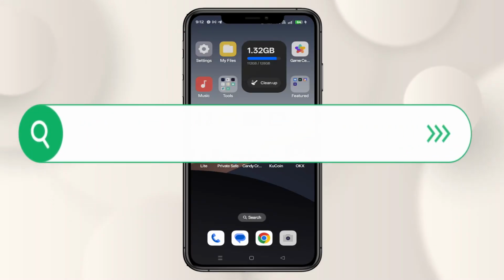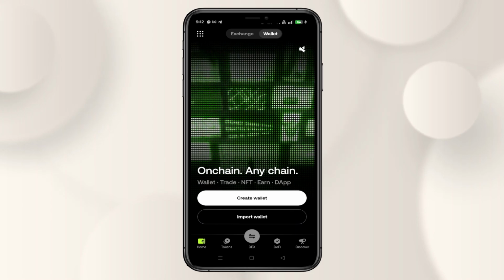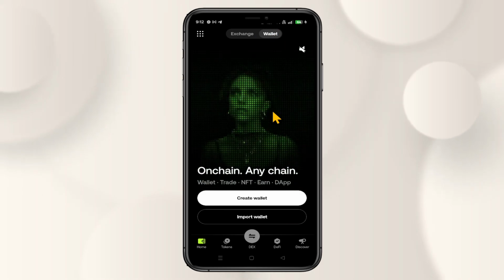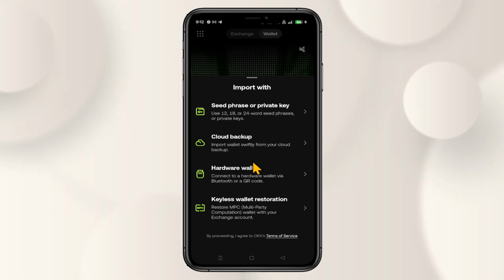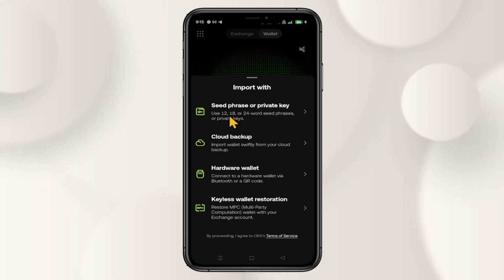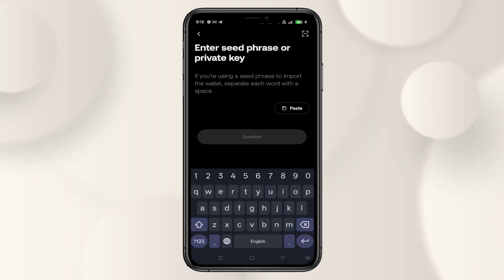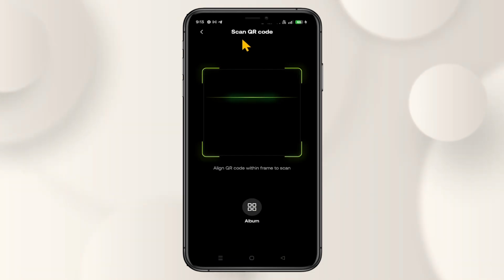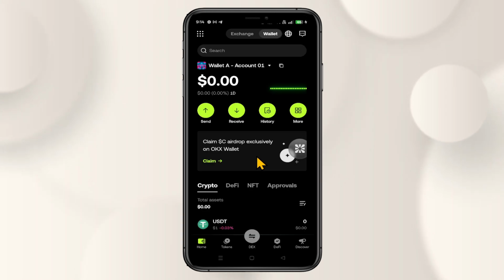How to Login OKX Web3 Account 2025?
Want to know how to log in to your OKX Web3 Wallet account? This easy tutorial is perfect for beginners! Whether you're using Android or iOS, you'll learn step-by-step how to securely access your OKX wallet.

You'll see how to open the OKX Wallet app, enter your wallet password or recovery phrase, and what to do if you forget your password.

This video is great for anyone new to crypto or Web3 wallets. Follow along and get into your wallet safely.